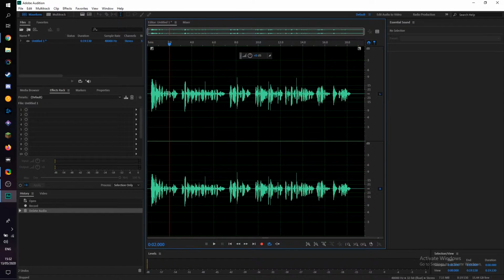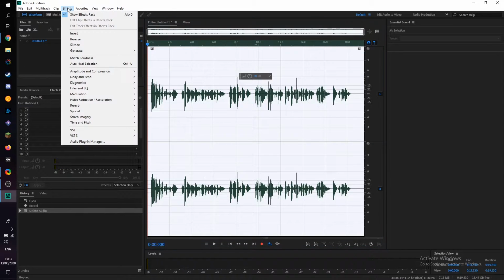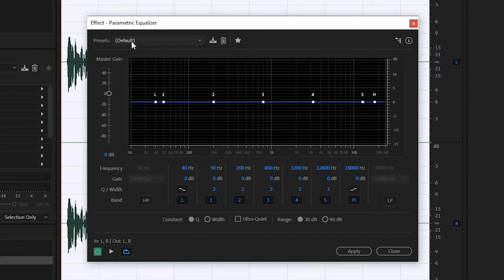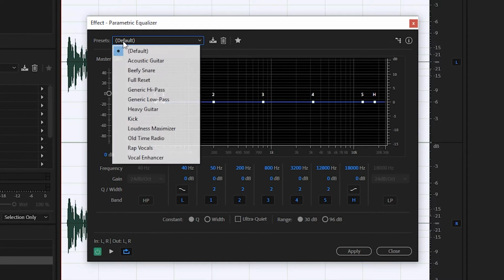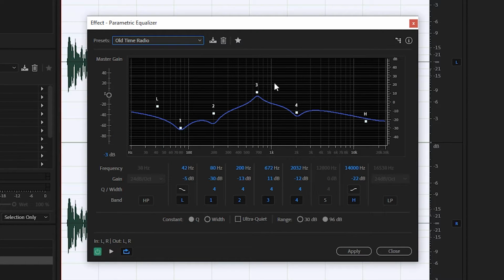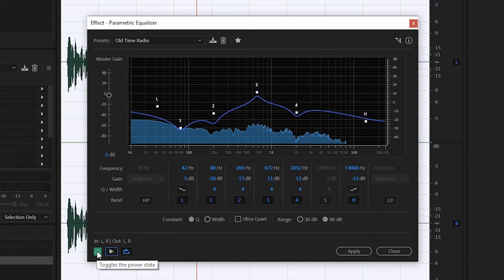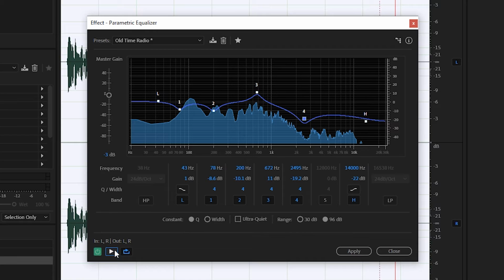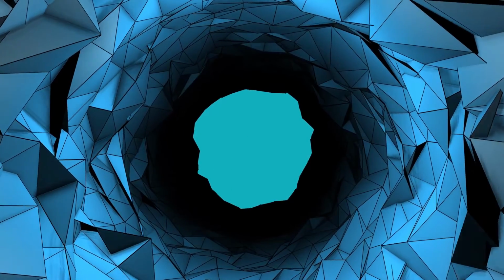How to Create a Radio Voice Effect in Adobe Audition!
Hey, guys, my name is Scoby Tech and in today's video, I am going to be showing you how to create a radio voice effect in Adobe Audition!